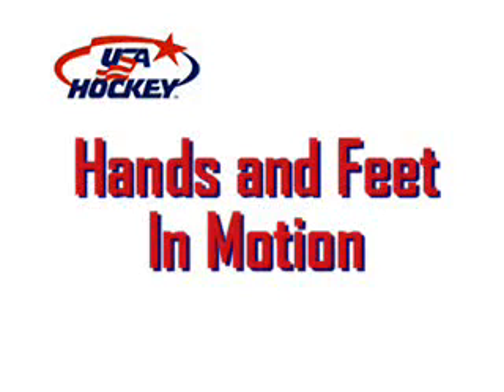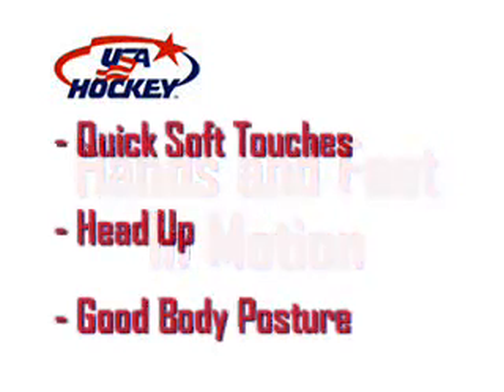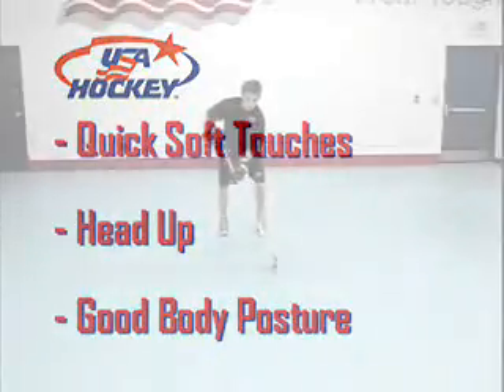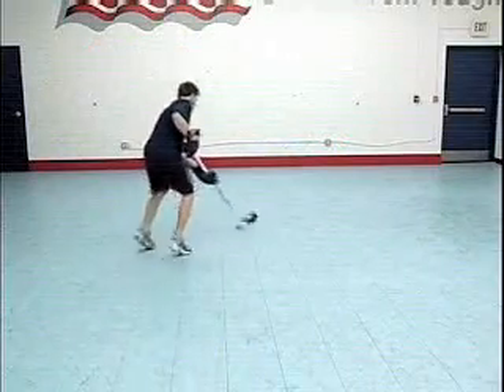Moving - USNTDP Drills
NTDP